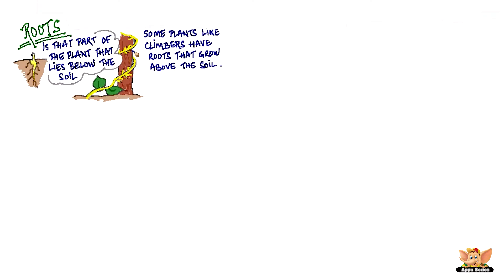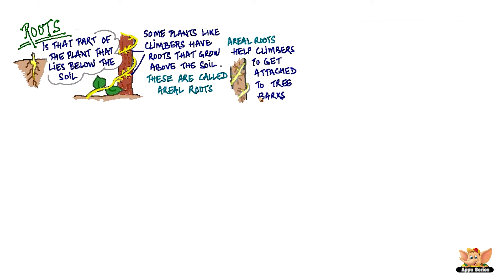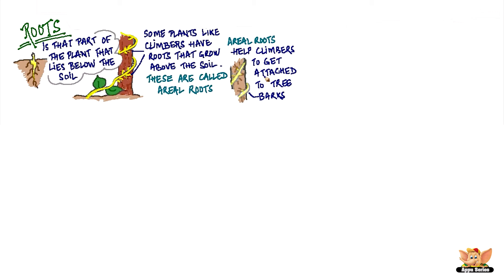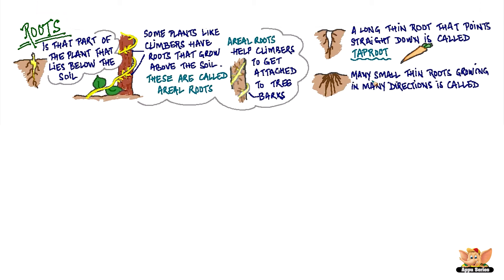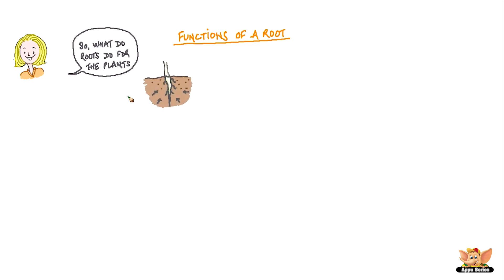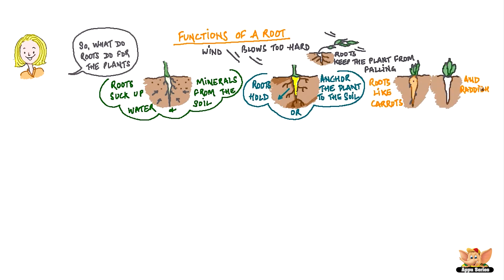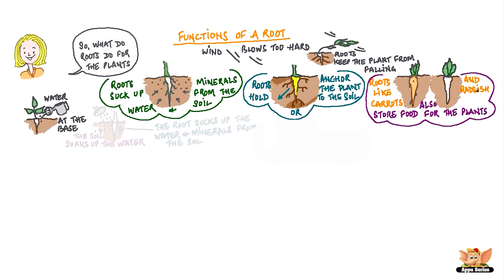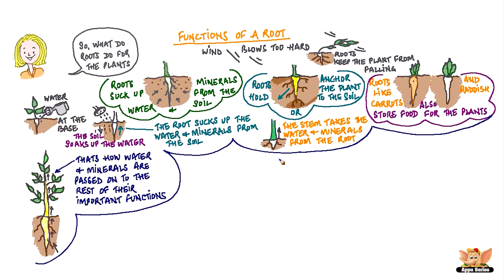Parts of a Plant - Root and its functions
In this video we focus on the root and the function it performs for the plant.
Continue watching to know more about its contribution towards the growth and functioning of the plants.